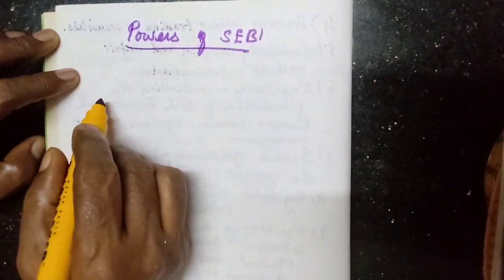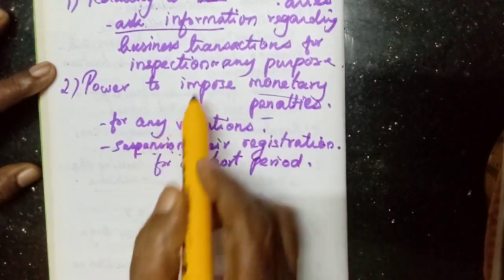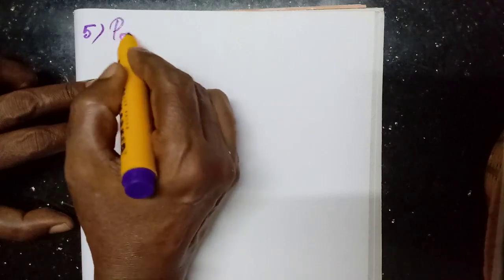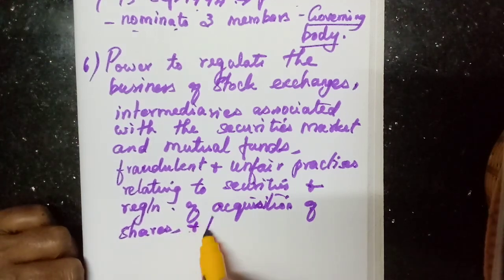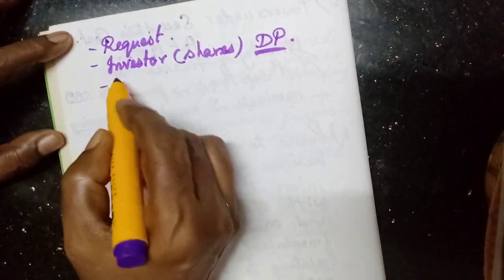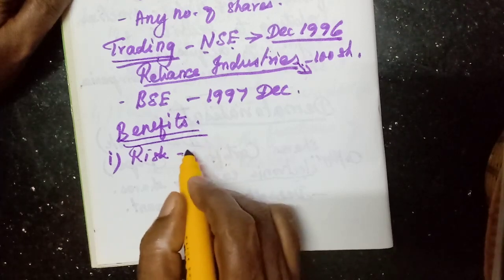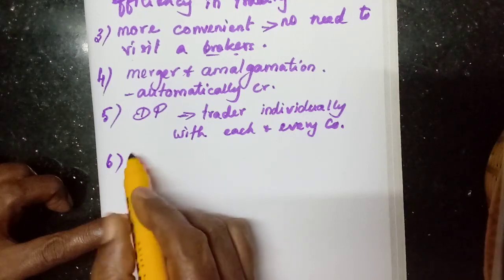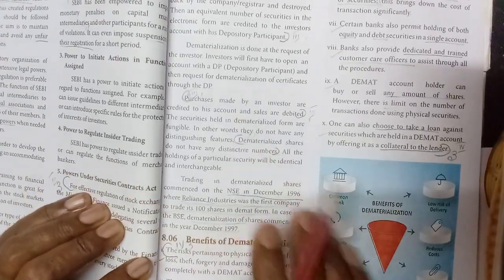Grade XII - Commerce || SEBI - Benefits || Online Class, Bethlahem Matriculation School